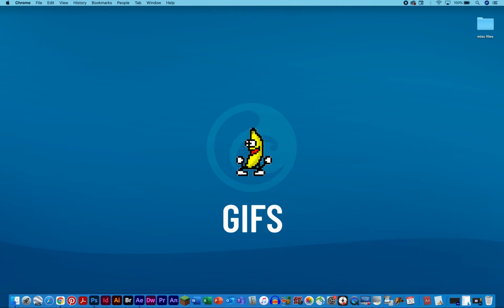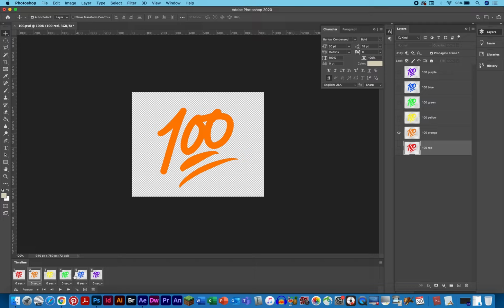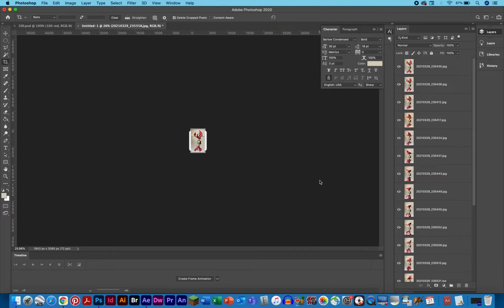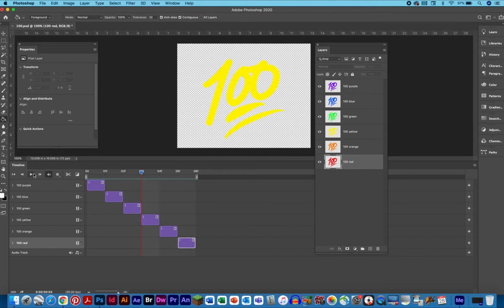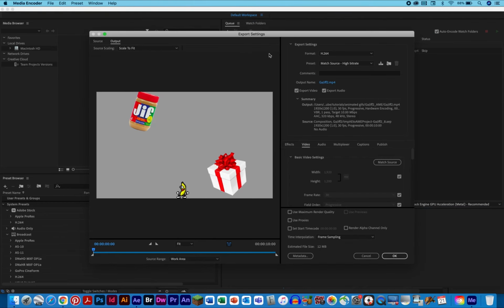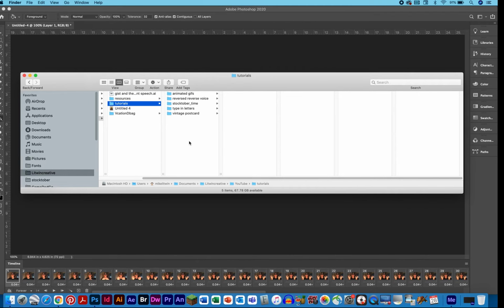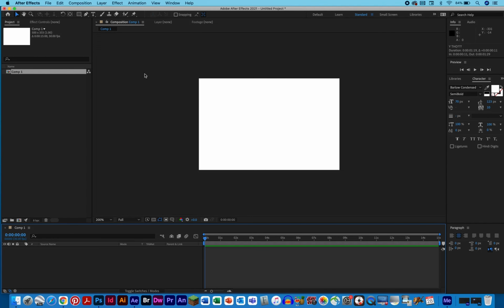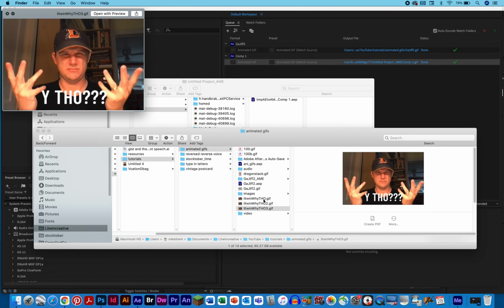How to create animated GIFs using Adobe Photoshop and Adobe After Effects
After months in the making, I've finally finished my long-awaited video on how to make animated GIFs using Photoshop and After Effects! Maybe I'm the only one who's been waiting, but...oh, well.

This video covers how to create GIFs from a series of static images as well as how how to create GIFs from video clips.

If you'd like to skip to the ones that interest you most, here are the jump links:
Frame-by-frame using Photoshop - 2:14
Moving objects using After Effects - 15:56
Converting video to GIF using Photoshop - 19:44
Converting video to GIF using After Effects - 26:27

*The Simpsons™ is property of The Walt Disney Company.